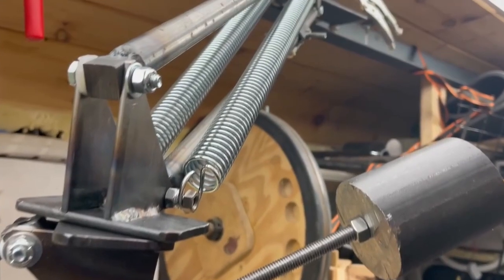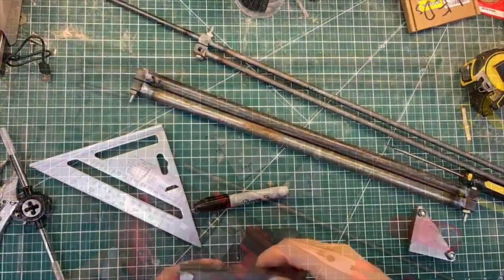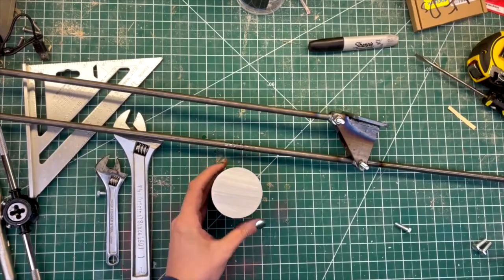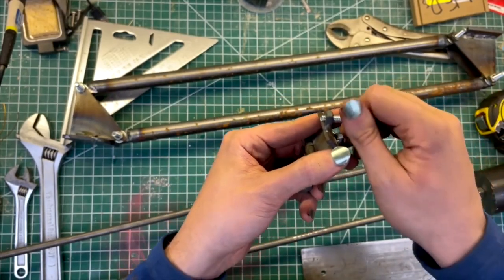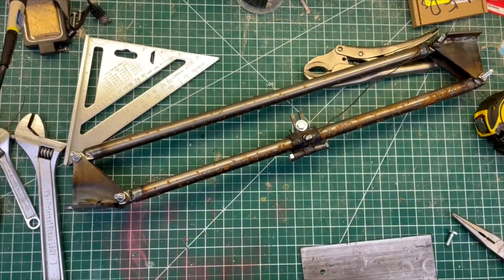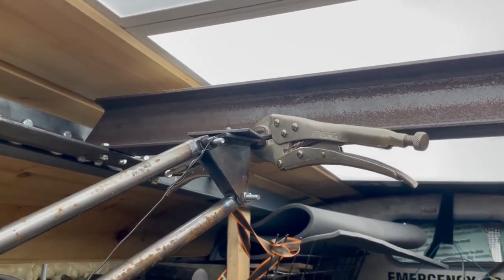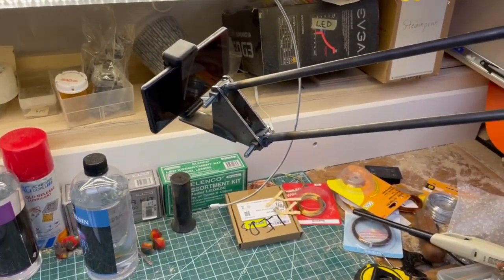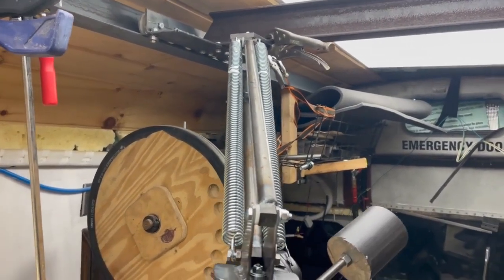Schoolbus conversion #24: Articulated camera arm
In this video I build an articulated arm which can position a camera anywhere within the workshop section of the bus.